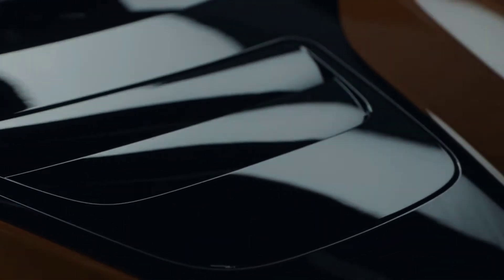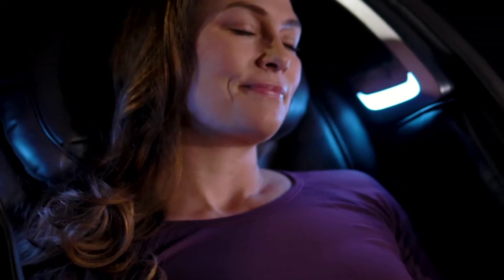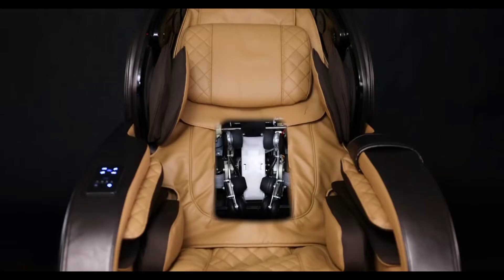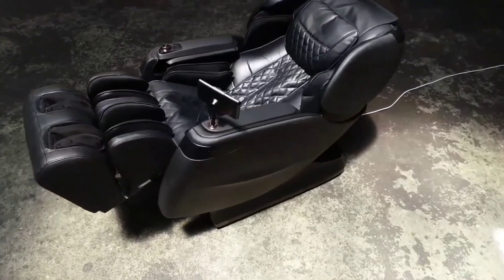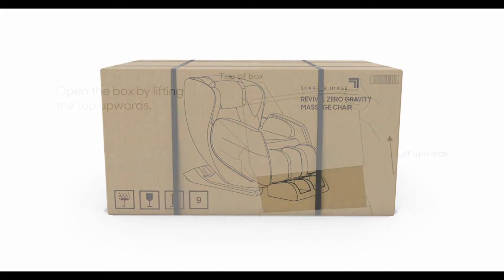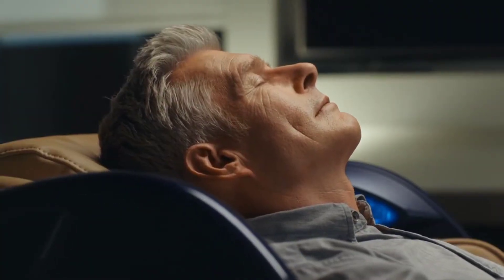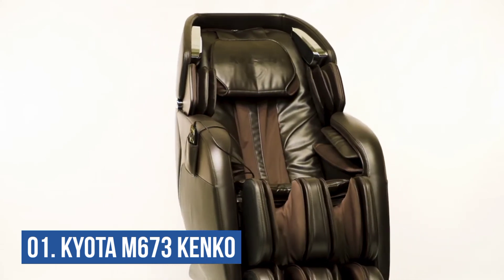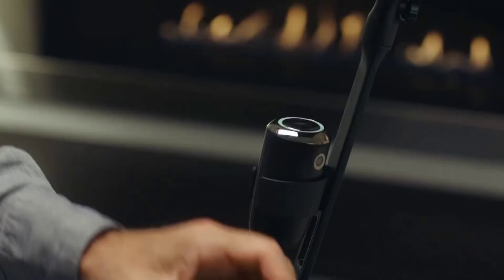Top 10 Best Massage Chairs in the World 2022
A massage chair is a chair designed for massages. It can refer to two types of products. Traditional massage chairs allow a masseur to easily access the head, shoulders, and back of a massage recipient with multiple options, heat functions, muscle compression, and soothing vibrations, the best massage chair in the world is a therapeutic throne. New styles, sizes, and price points let you slide a quality chair into just about any living space.

In order to find out the best massage chair, we should know about that not all massage chairs are created equal! The brand and model your neighbor swears by might not give you the rest and relaxation you need, so researching all of your options is the only way to find the best fit. Each massage chair offers its own unique mix of features and settings, which can be tricky to compare if you haven’t owned one before. For more information about the top 10 best massage chairs in the world please watch the entire video.

★★★★★ You can also watch the Following Related Videos on Luxile ★★★★★